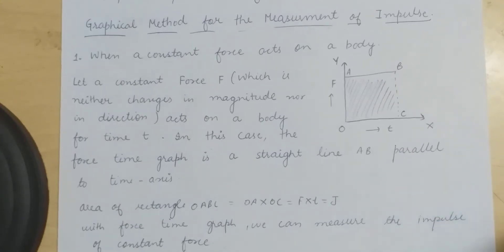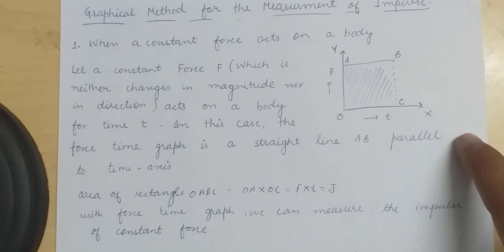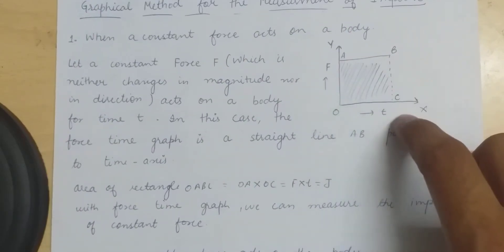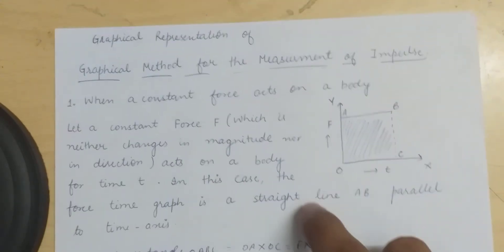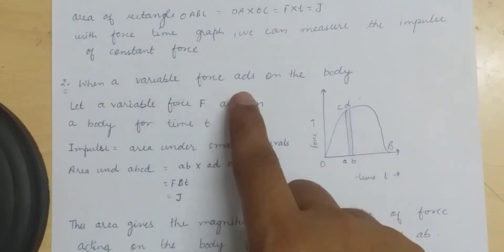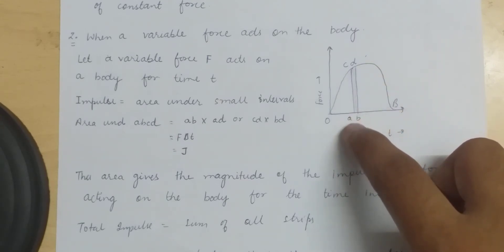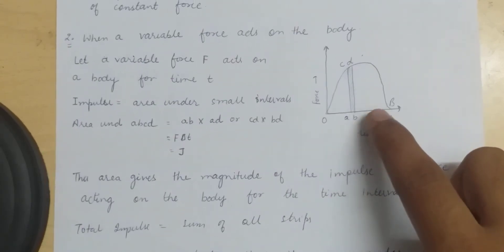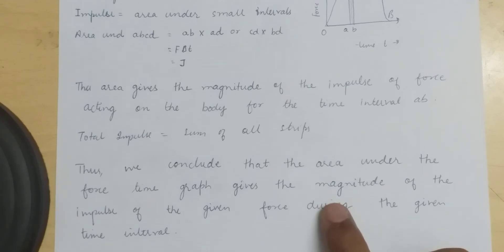graphical method for impulse, last stage of exams